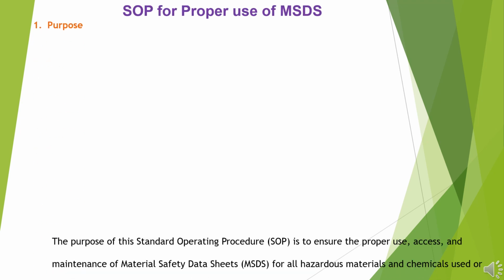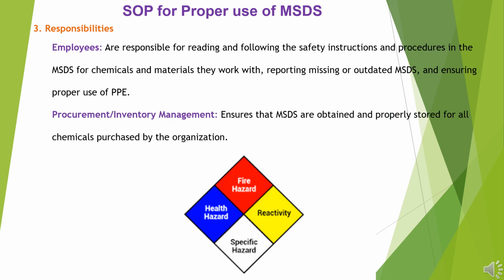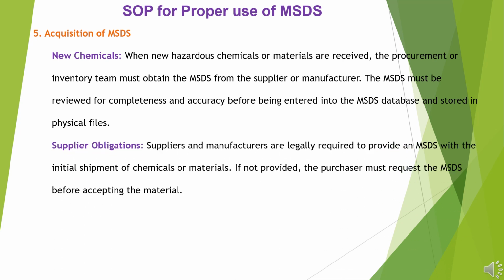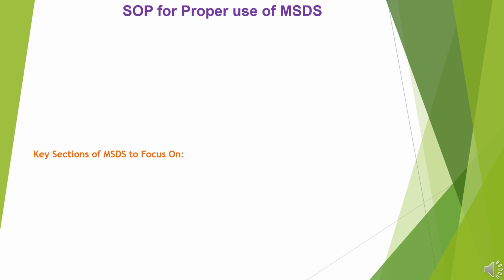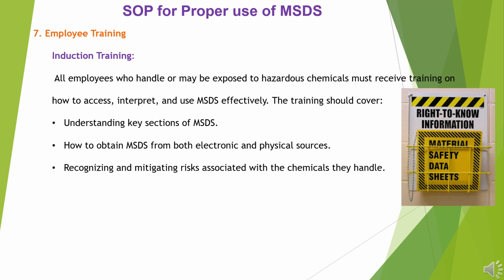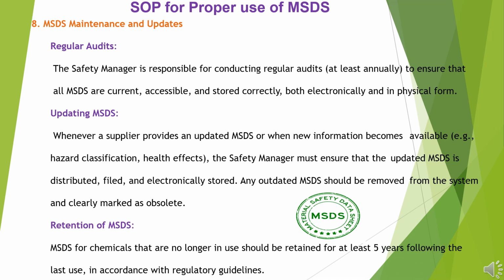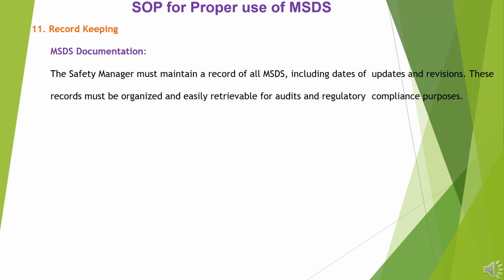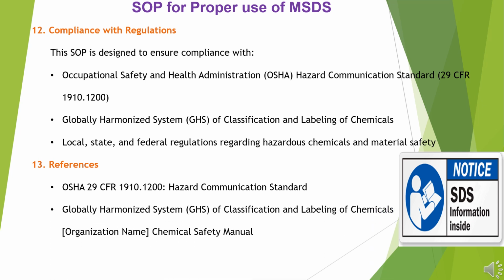SOP for the Proper Use and Maintenance of Material Safety Data Sheets (MSDS)